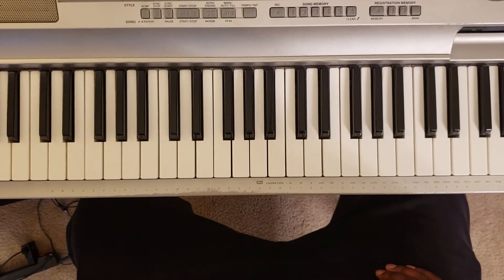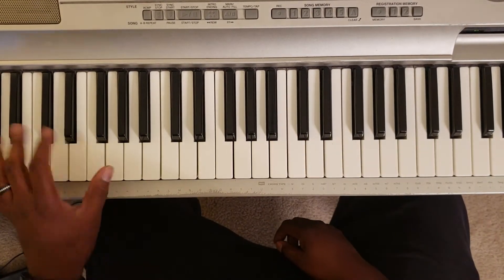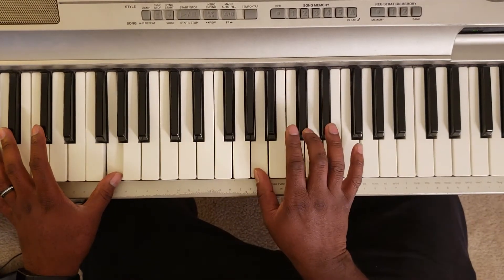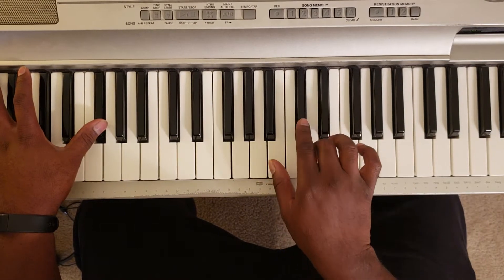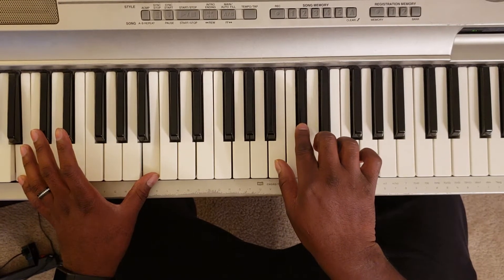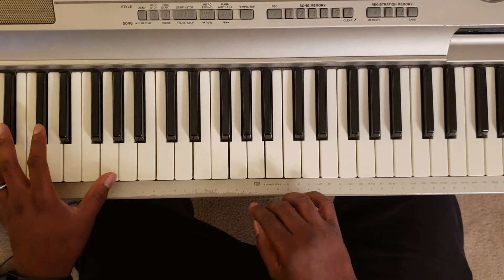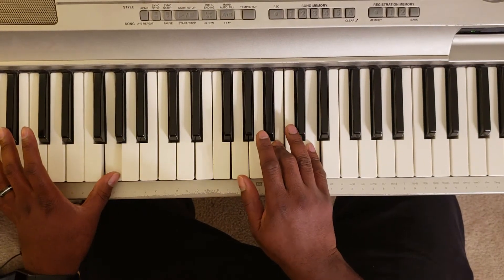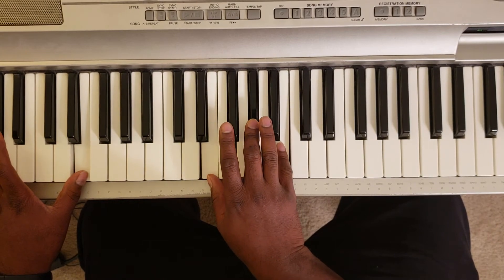TORY LANEZ - SAY IT (SAMPLED FROM BROWNSTONE - IF U LOVE ME) PIANO TUTORIAL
🔥🔥✊🏾 (((d(-_-)b))) 🤘🏾🔥🔥

700+ songs available on my channel.  Explore and learn more! Do me a favor and

Left ✋🏾 Right ✋🏾
G           A - D - A - D
Gb         Bb - D - Db - D
B            Db - D - A - Ab
E             D - Db - D - Db